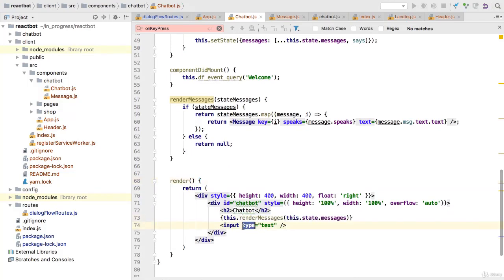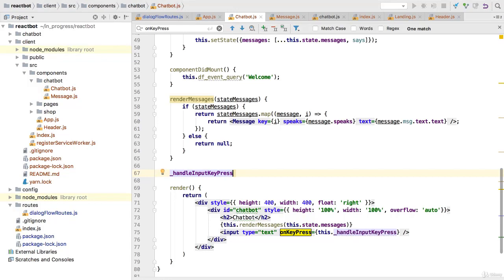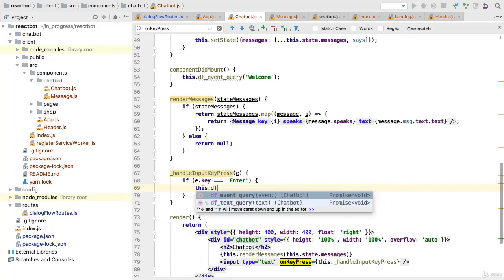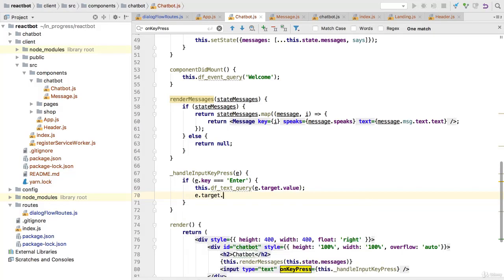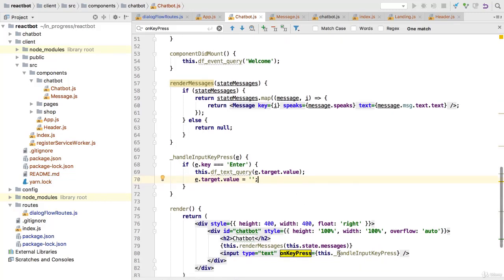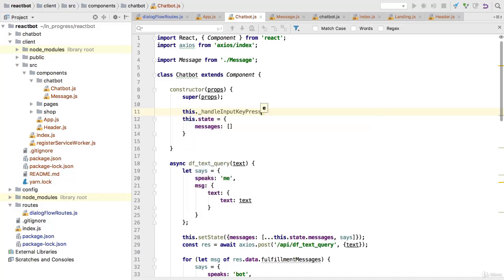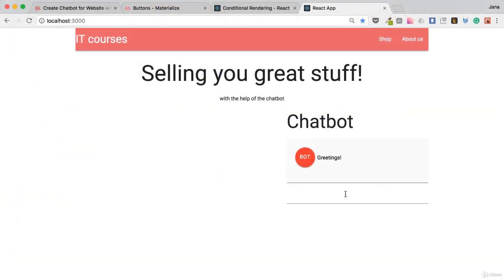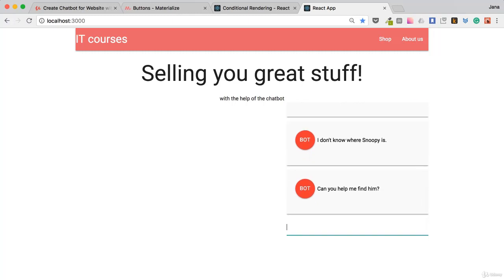35 Enable text input from user